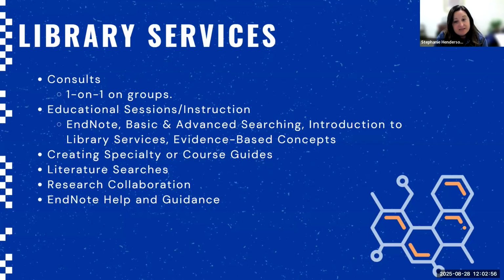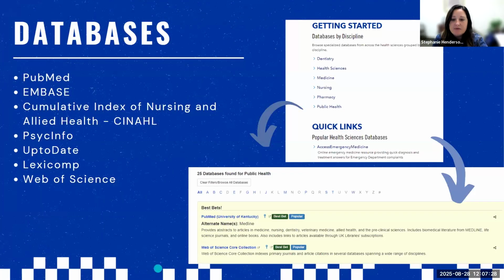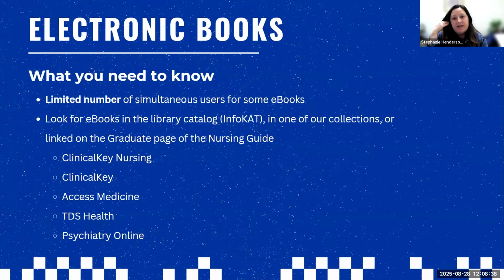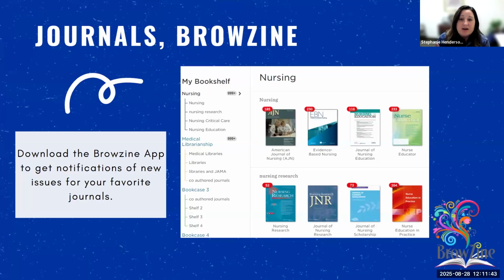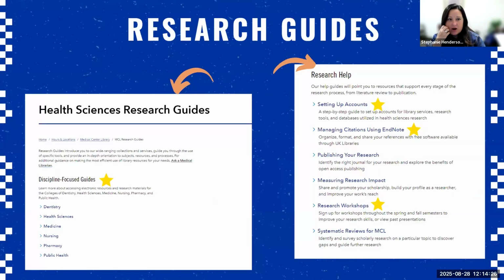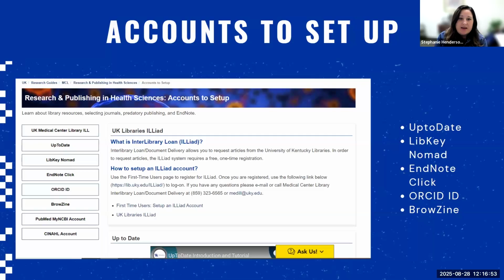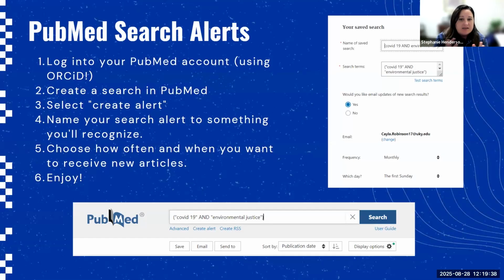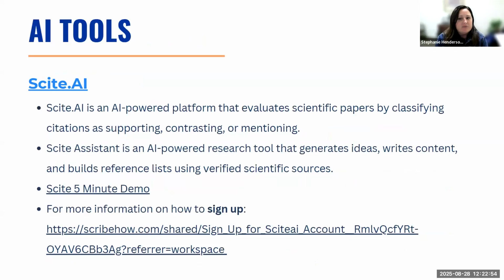Introduction to the Medical Center Library: Tips & Tricks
Presenter: Stephanie Henderson